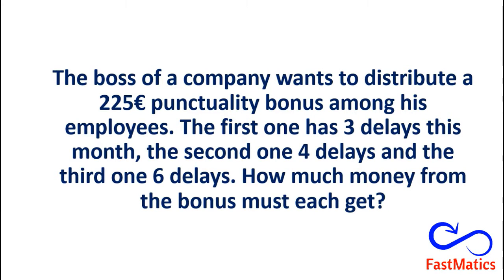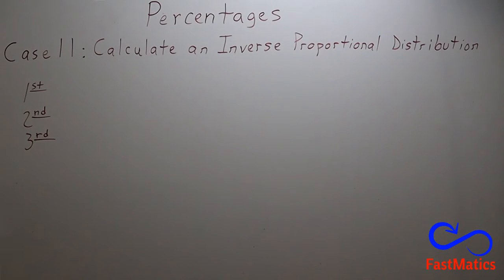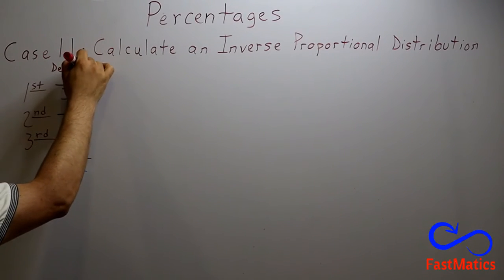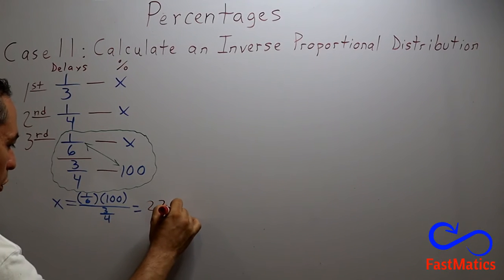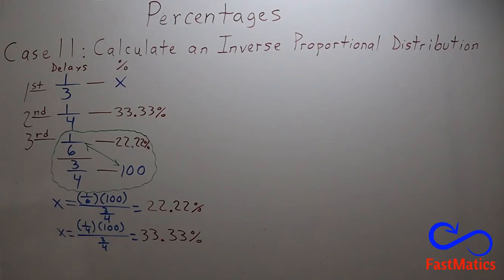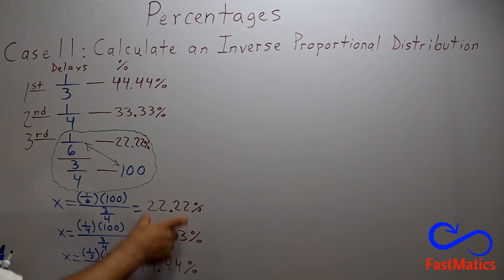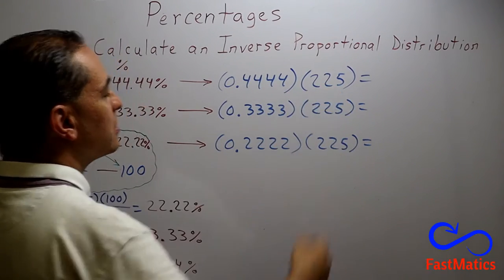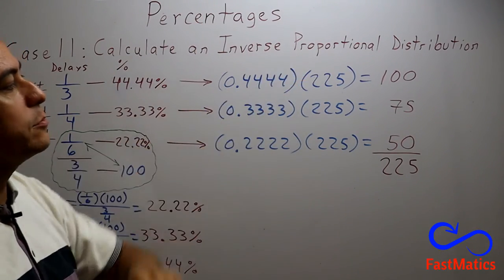46. ARITHMETIC: Percentages (case 11: calculate an inverse proportional distribution)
Learn how to calculate an inverse proportional distribution..